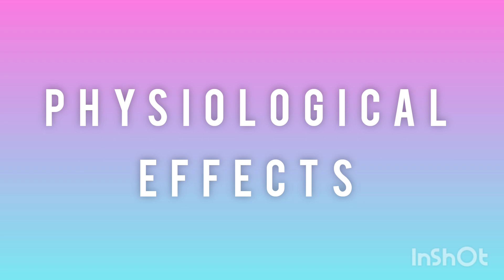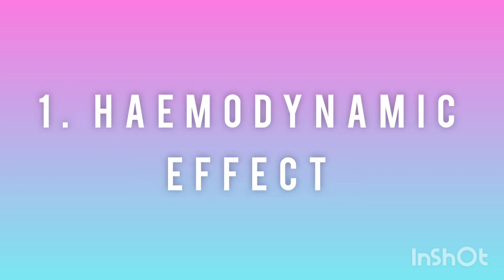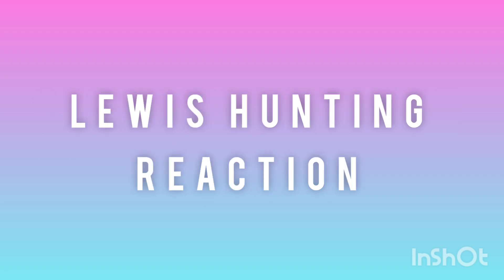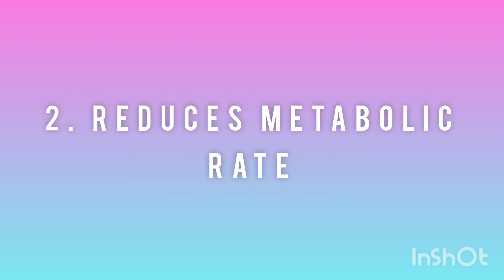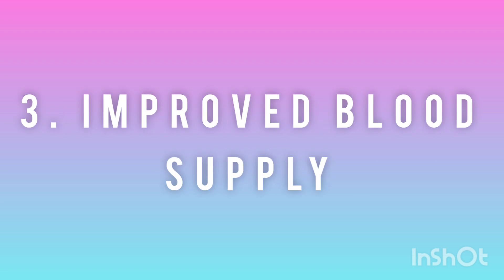PHYSIO CLASS|| CRYOTHERAPY|| 1ST YEAR BPTH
TODAY'S VIDEO FOR FIRST YEAR STUDENTS.
TOPIC IS CRYOTHERAPY

DO CHECK THE VIDEO.
TO GET FULL ANSWER JOIN OUR TELEGRAM GROUP LINK GIVEN IN DESCRIPTION BOX BELOW.